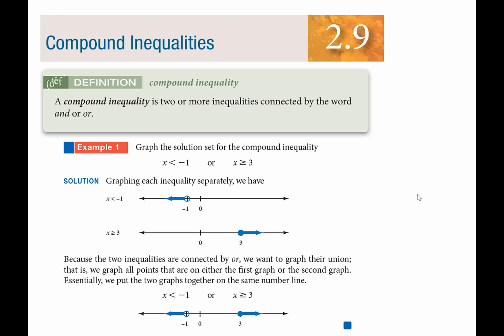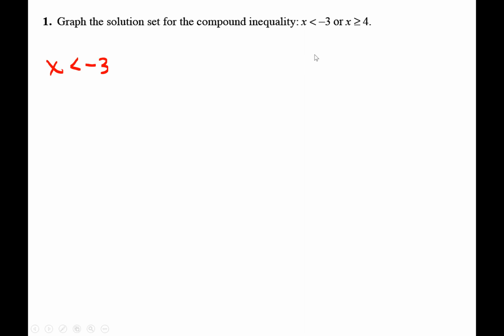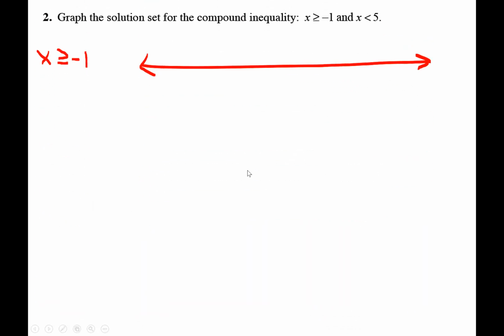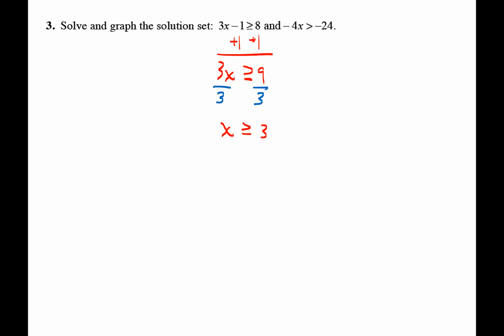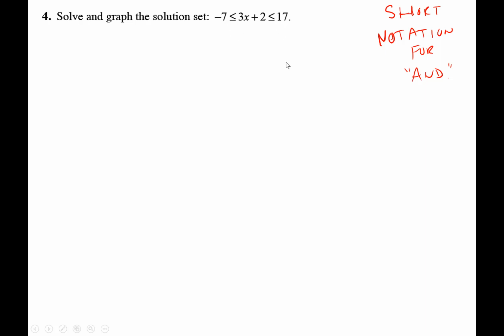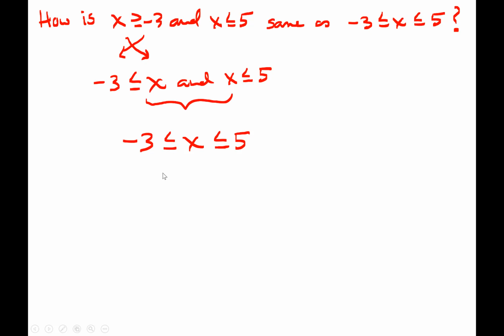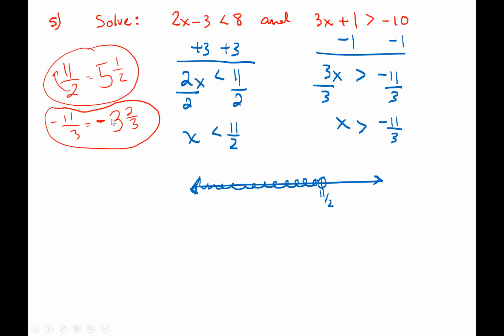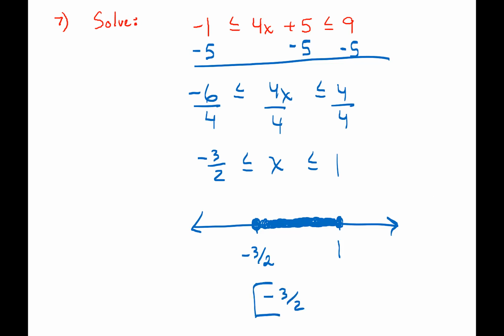M64-CH1-SEC9 LEC - (M61-CH2-SEC9-LEC)